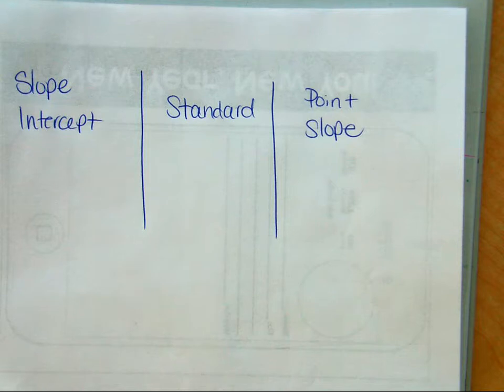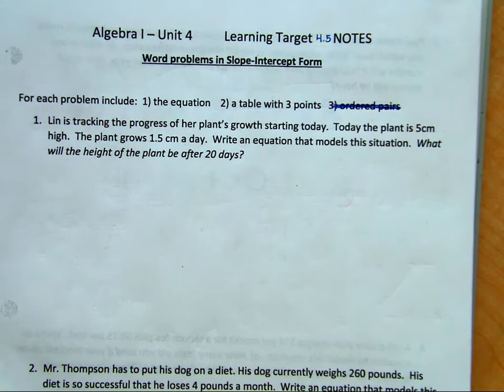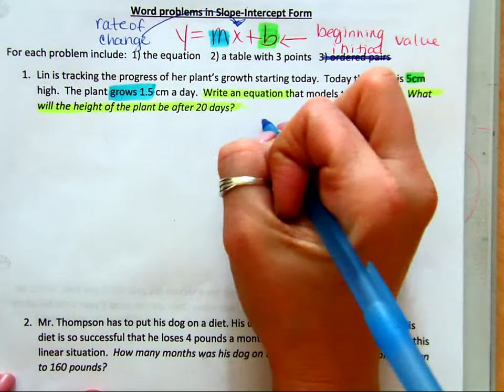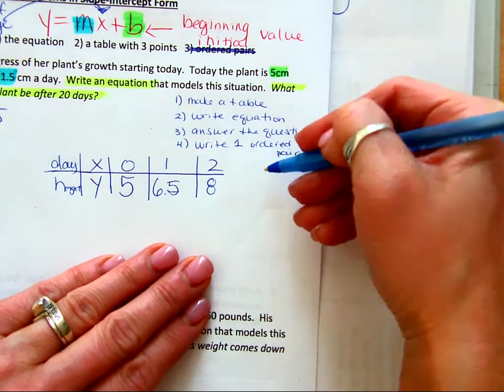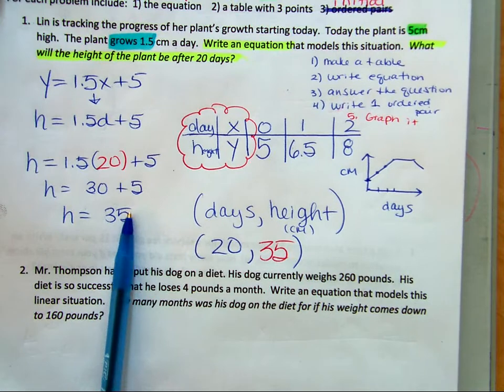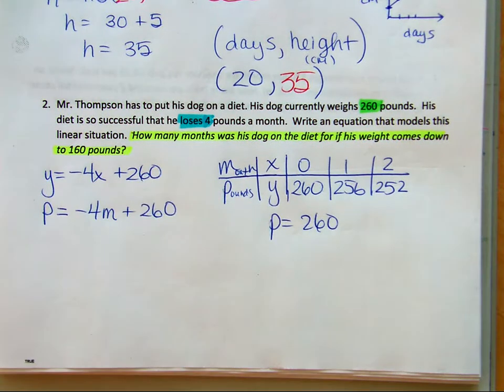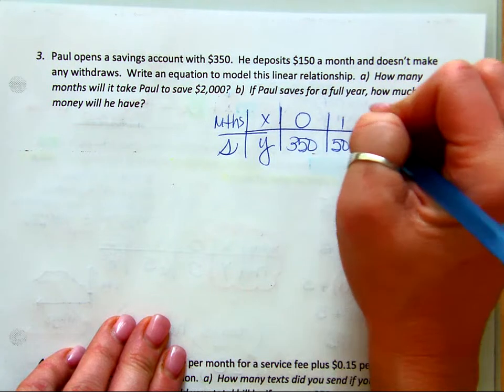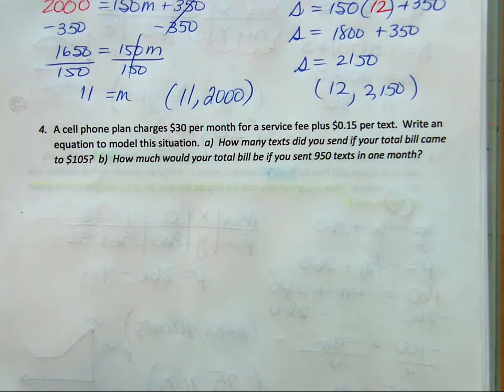Algebra 4.5 (part 1): I can solve word problems in Slope Intercept Form